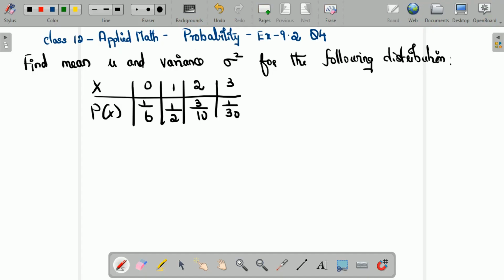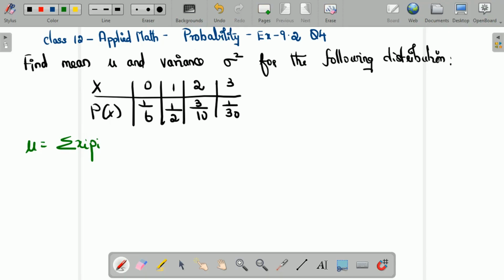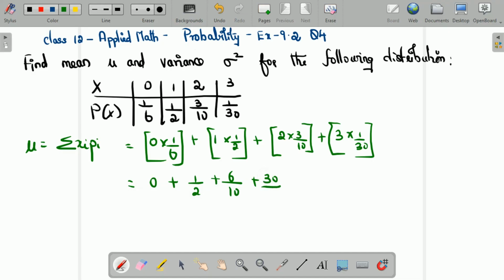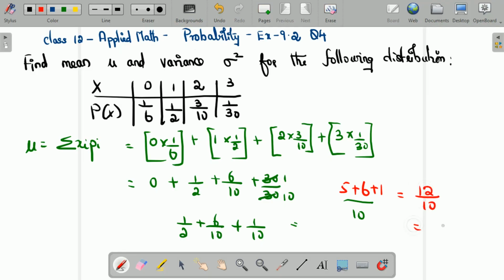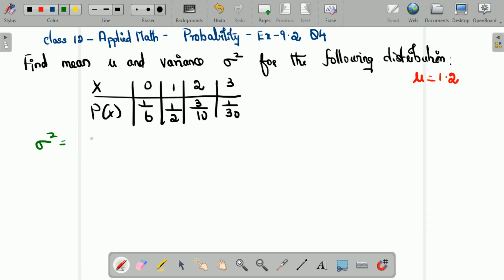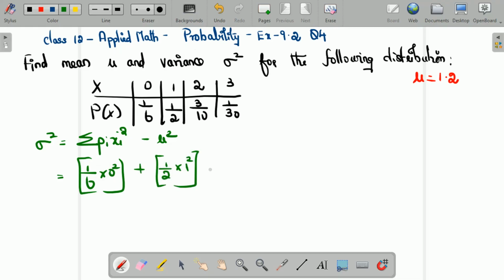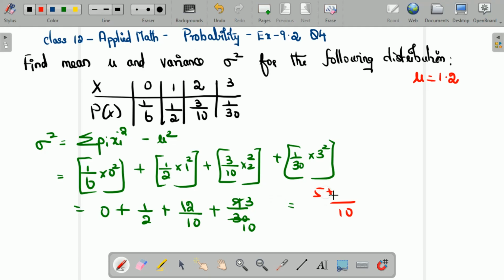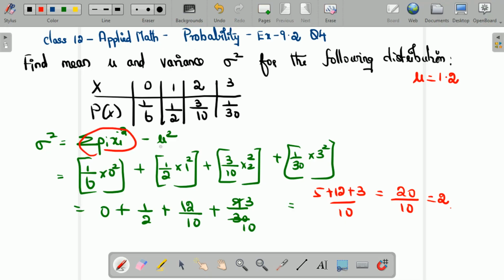Find Mean and Variance | Ex 9.2 Q4 Probability Distribution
Ex 9.2 Q4 Find the mean and variance for the distribution